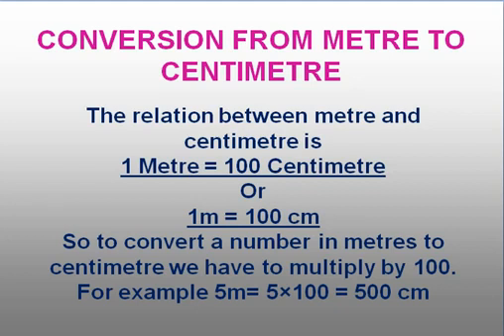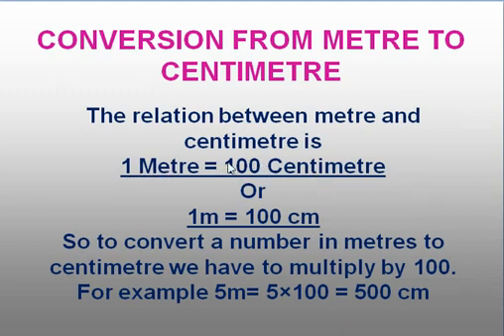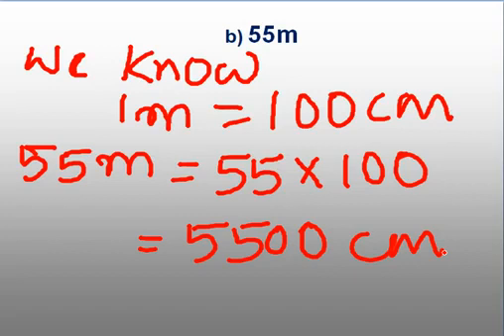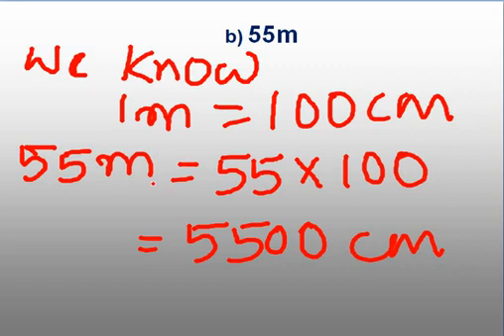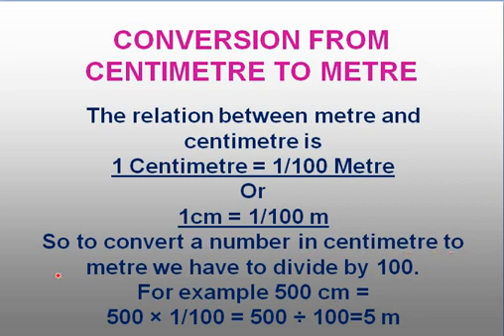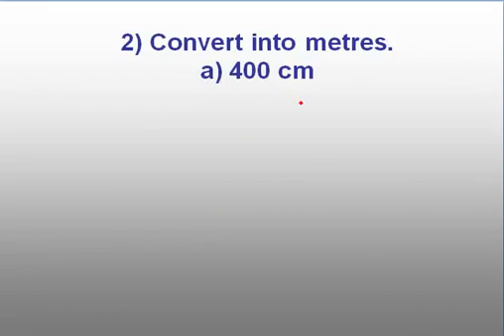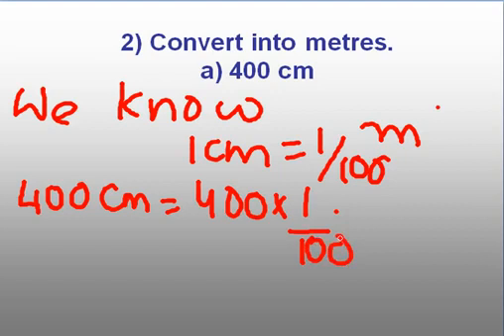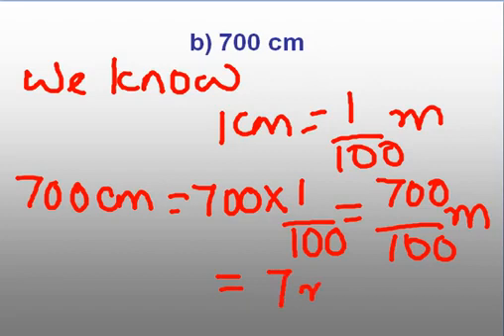CONVERSTION METRE TO CENTIMETRE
SIMPLE EXPLAINATION TO CONVERT M TO CM